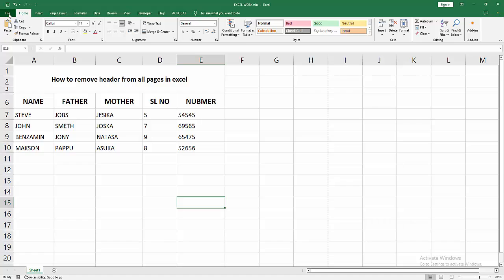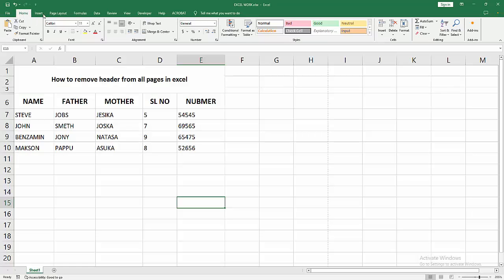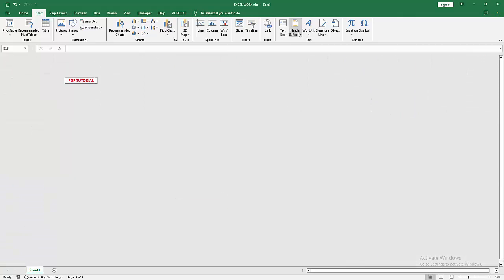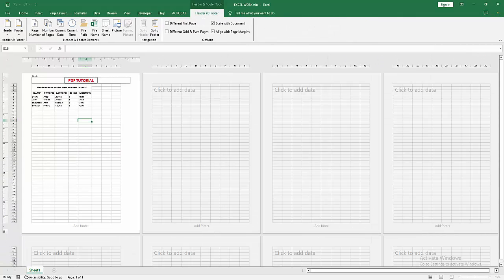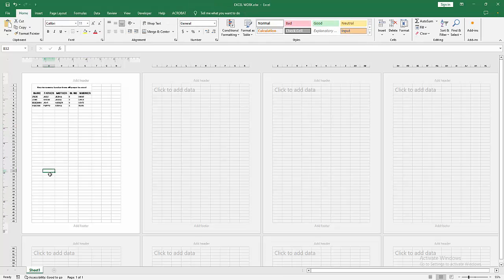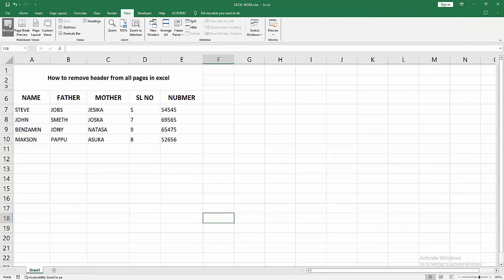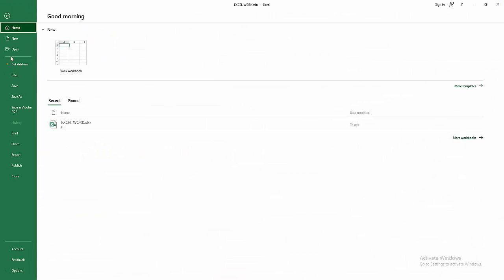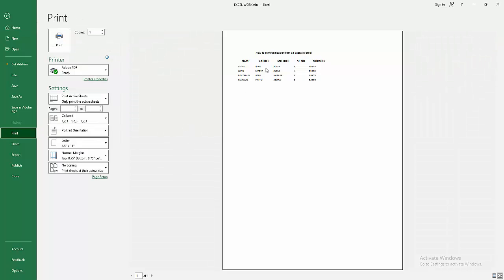How to remove header from all pages in excel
Assalamu Walaikum,
In this video I will show you, How to remove header from all pages in excel.  Let's get started.